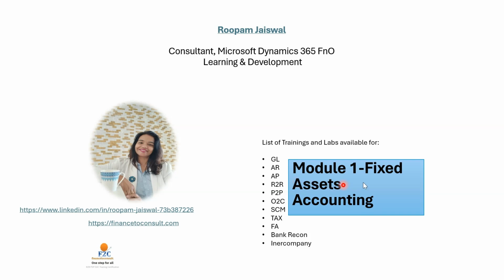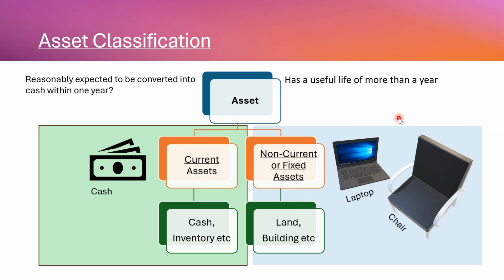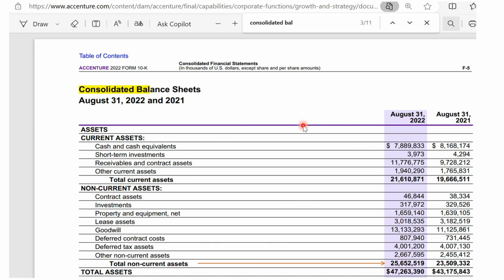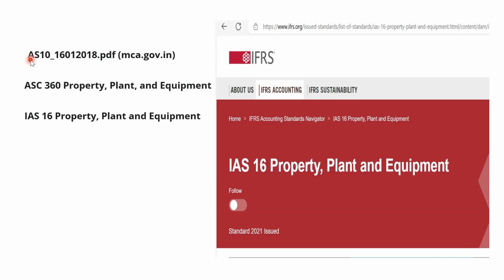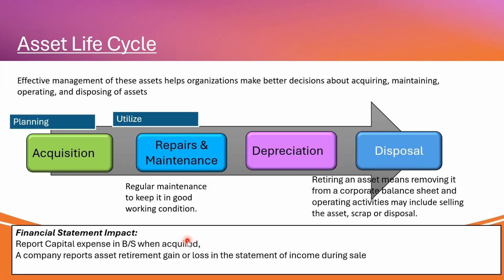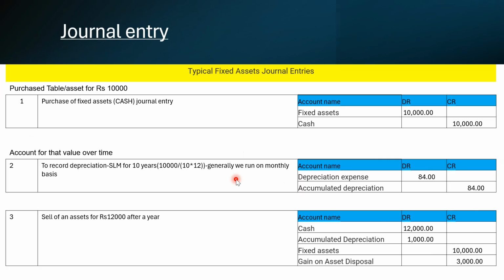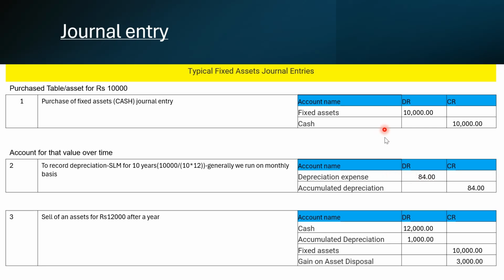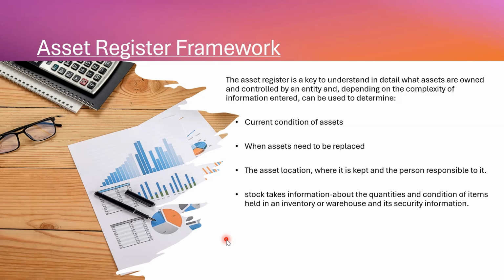Fixed Assets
Record to Report Module 1 – Fixed Assets
Definition of Asset and its classification
Fixed Asset life cycle
Types of depreciation
Asset Register
Journal Entry